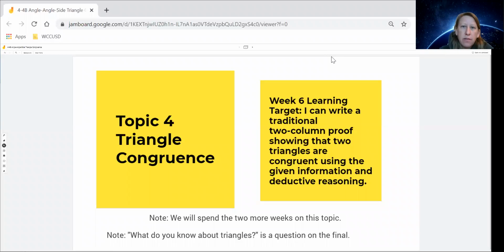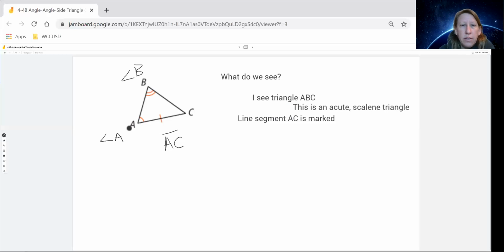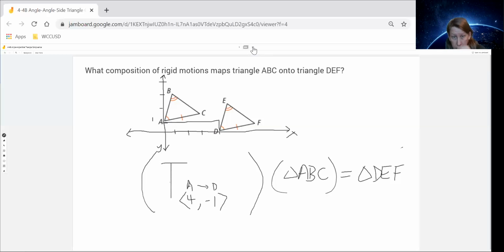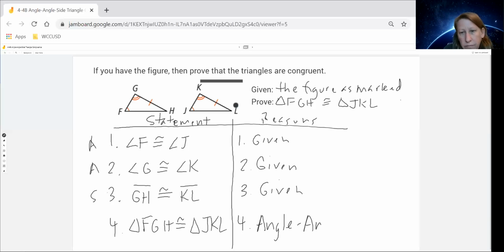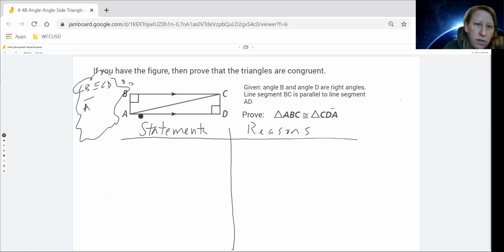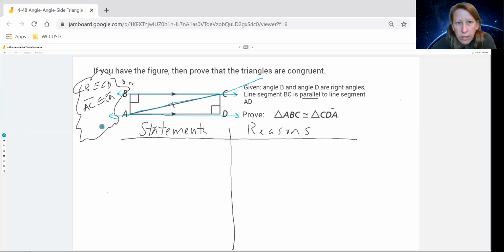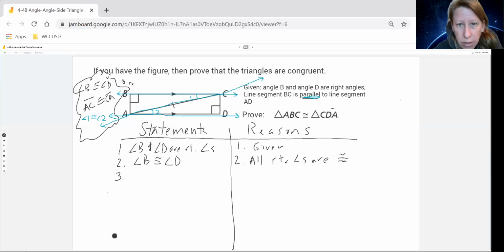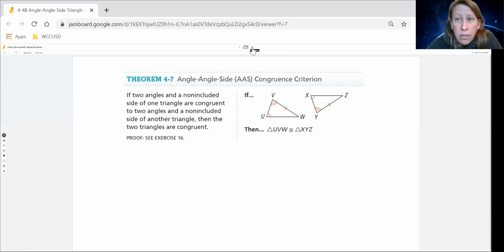Angle Angle Side Theorem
This video is about the Angle Angle Side Theorem and gives two examples of proofs.